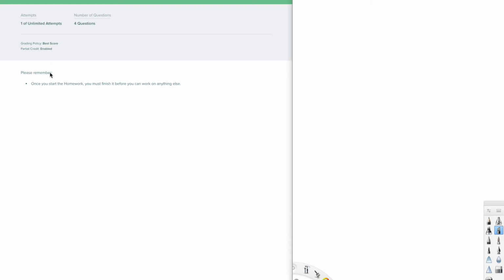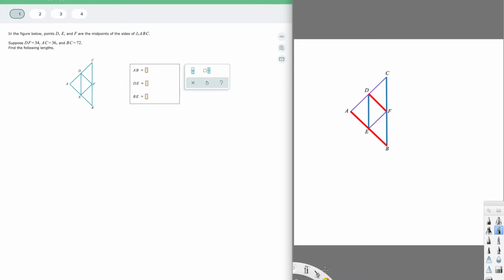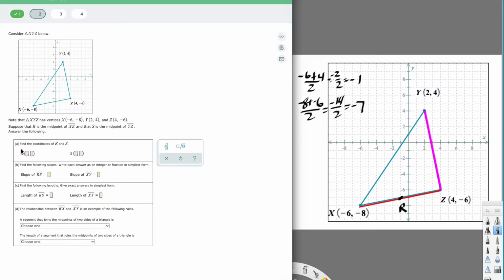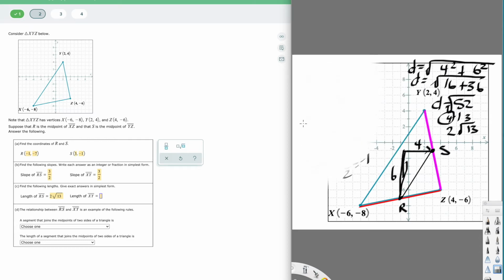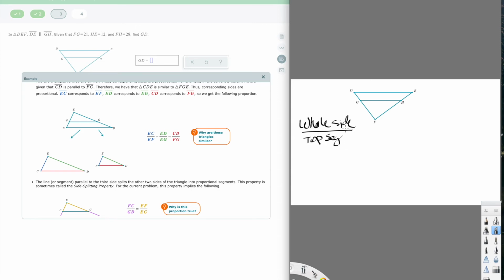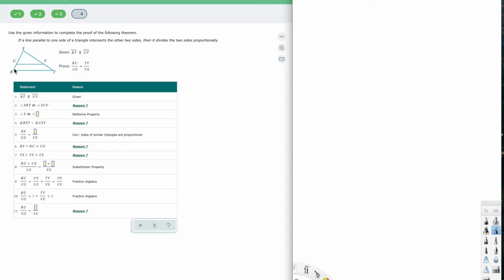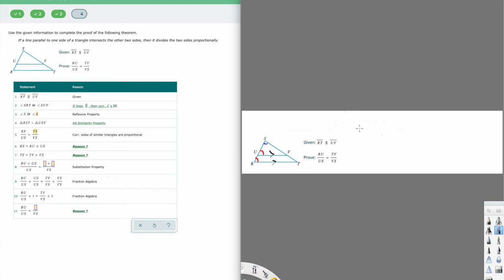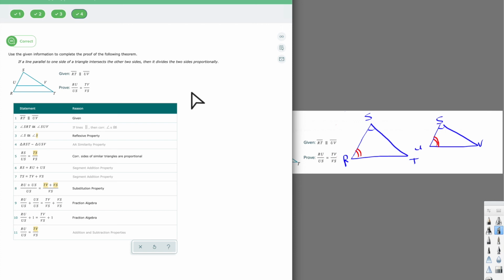9.4 Parallel Lines and Proportional Parts IM II